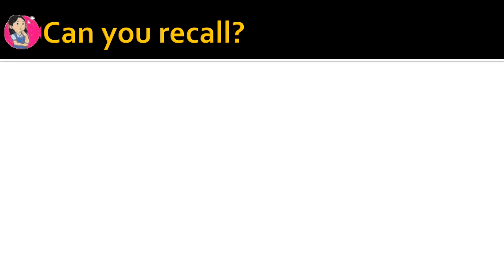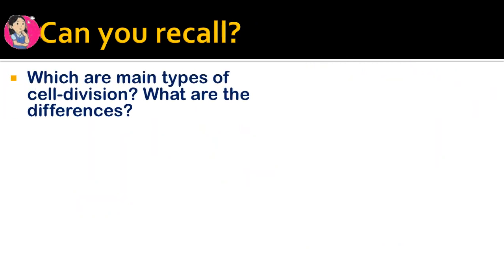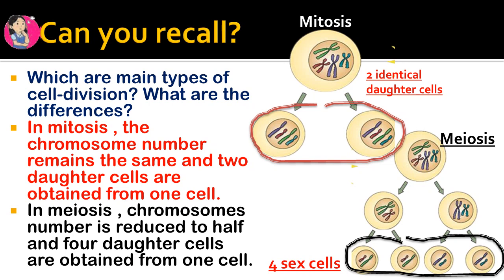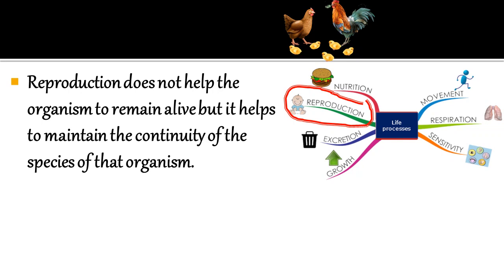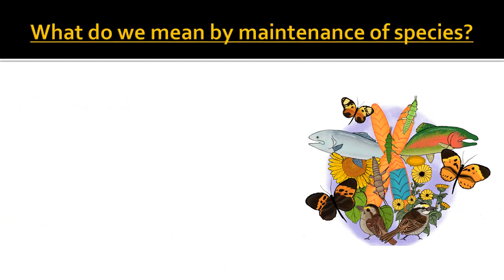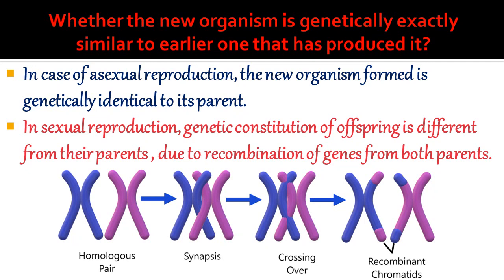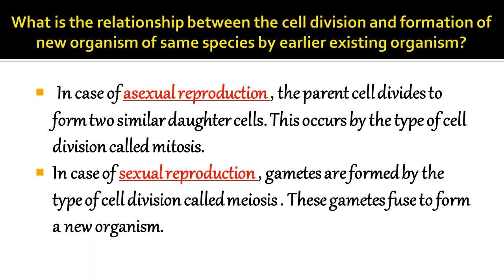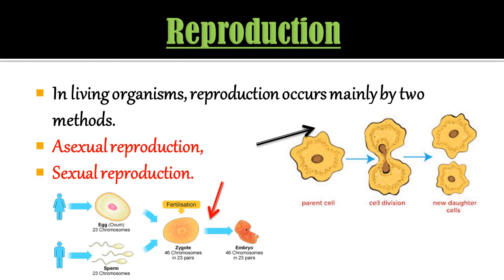What are types of REPRODUCTION? (Class 10-SCI- 2) Life Processes in Living Organisms Part 2.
Welcome everyone,

In this video we shall study a lesson: Life Processes in Living Organisms Part 2.

Topics Included :
- Reproduction,